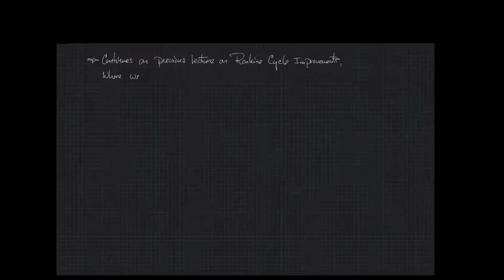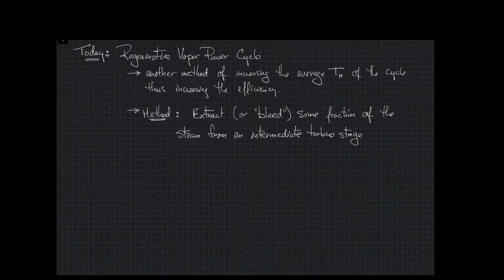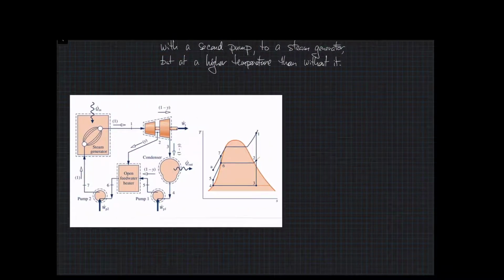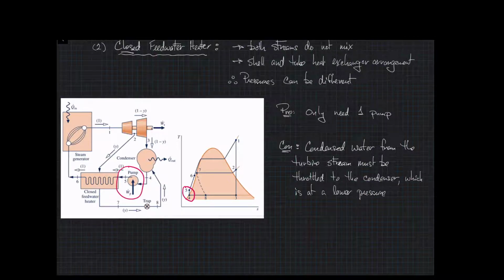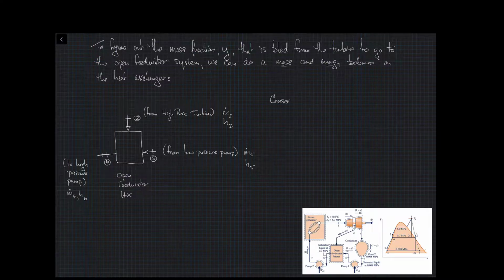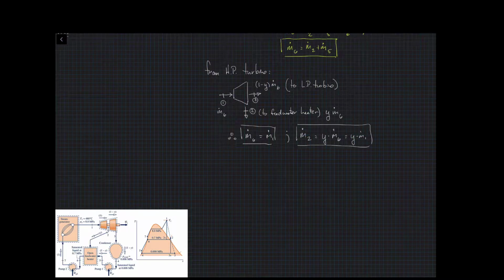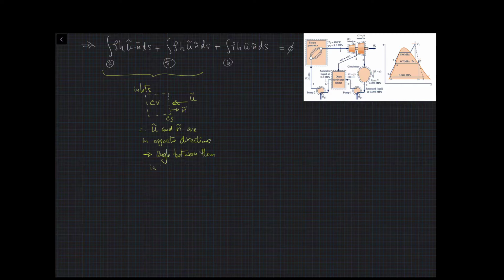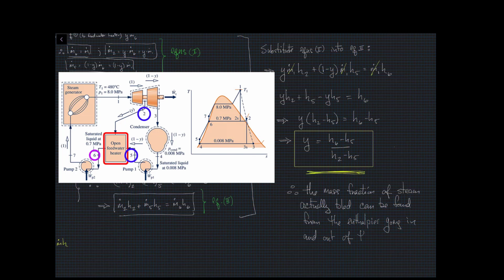STEAM POWER CYCLES: Regenerative Rankine Cycle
This is a mechanical engineering technical lecture on a fundamental improvement to the basic Rankine Cycle: the Regenerative Heating Cycle. It explains, with the help of schematics and TS-diagrams, the fundamental advantages of bleeding steam from a turbine expansion in order to pre-heat the inlet to a steam generator. Two methods are presented.
This lecture is part of a course on intermediate thermodynamics, typically given in the third year of an undergraduate mechanical engineering degree.